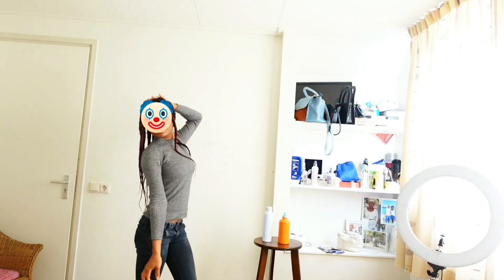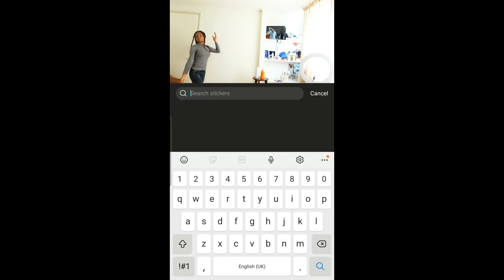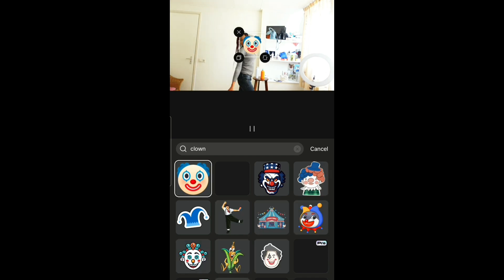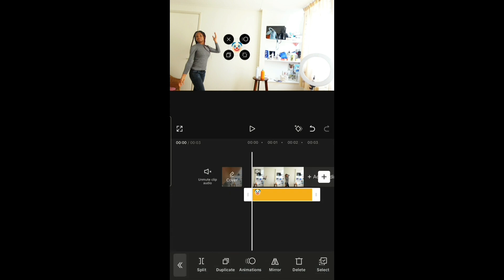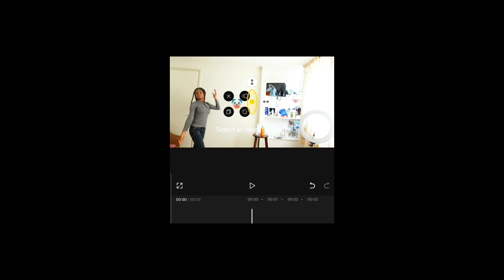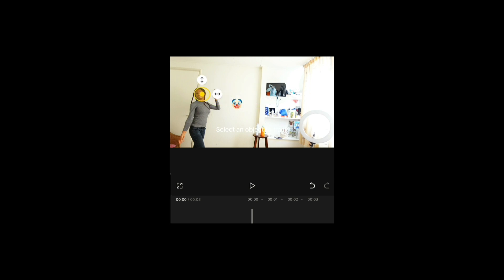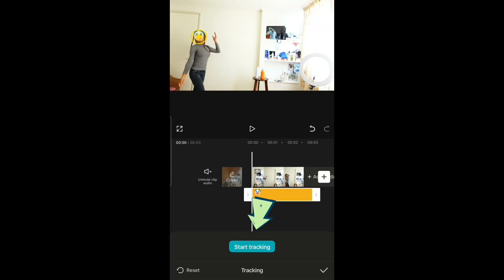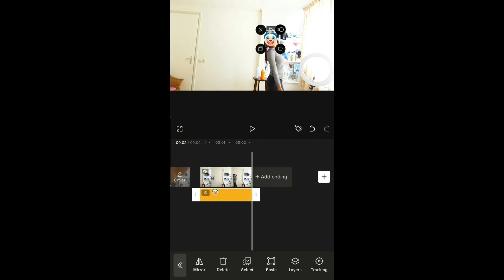How To Motion Track in CapCut (STICK TEXT TO MOVING OBJECTS)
How to use Motion Tracking tool in CapCut Video Editor 2024.